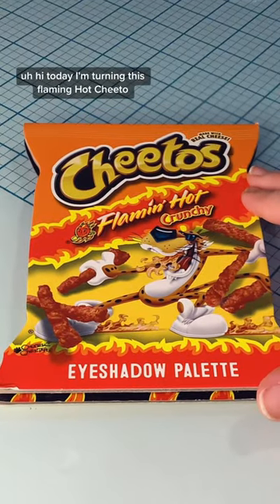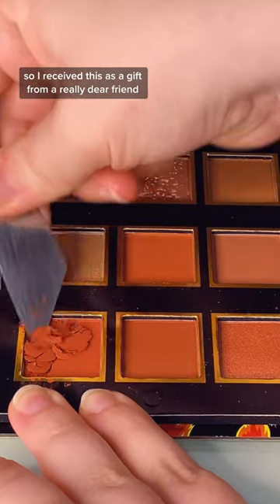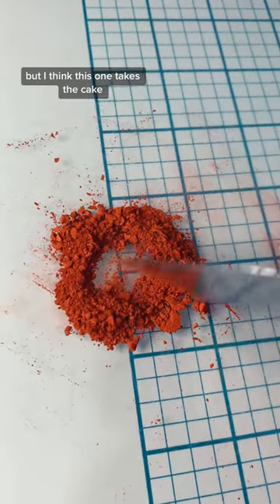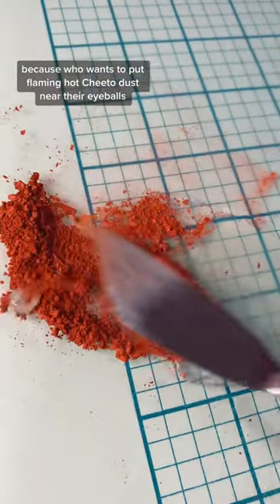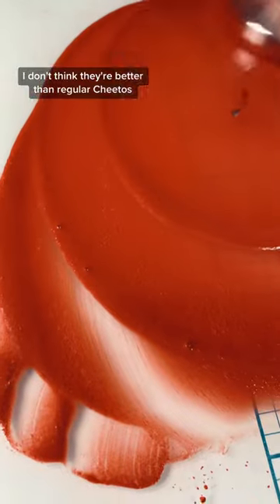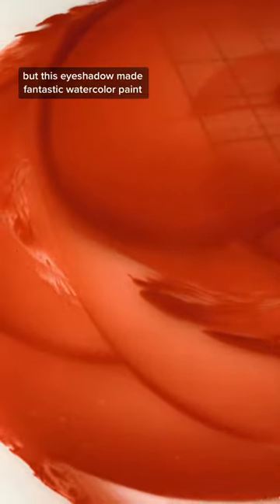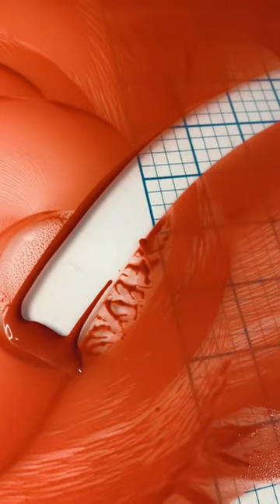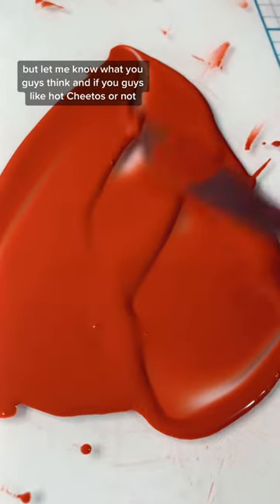✨Flaming Hot Cheeto Paint?!✨